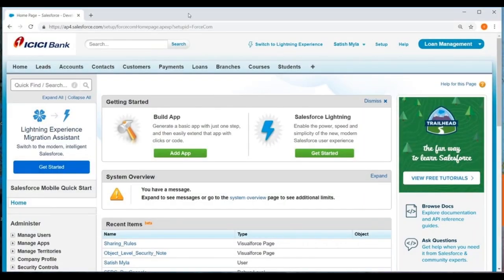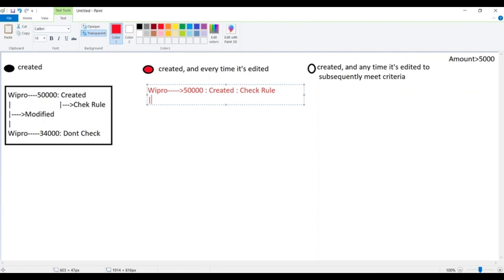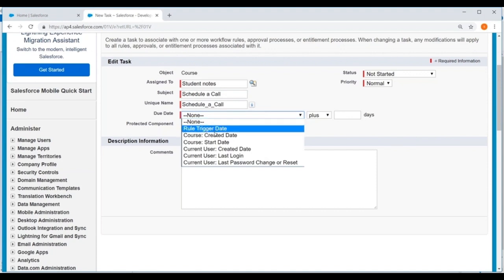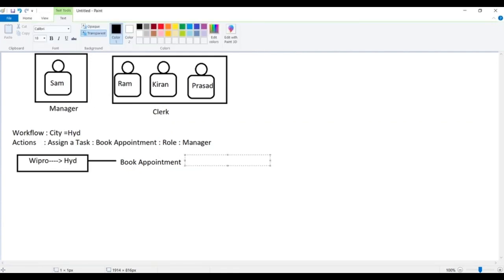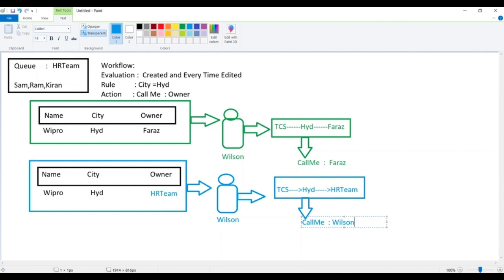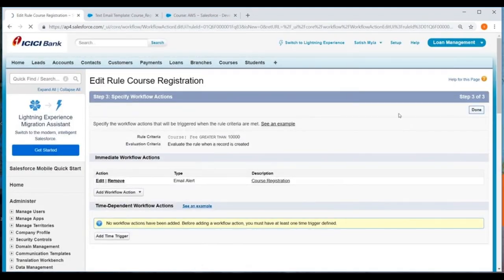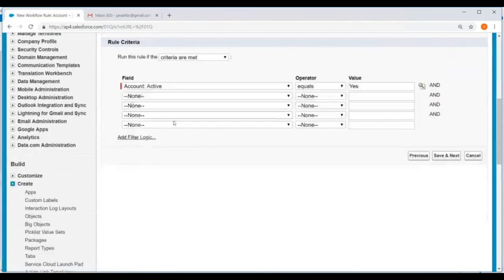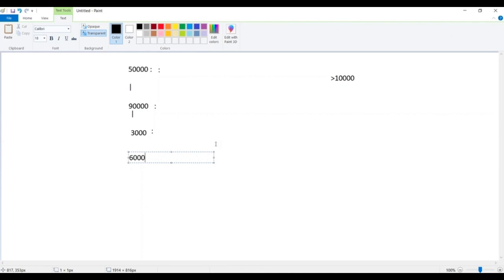Salesforce Admin - Salesforce Workflow (1) - 20